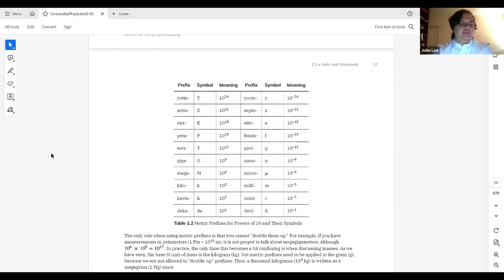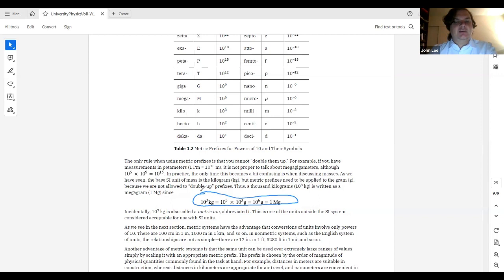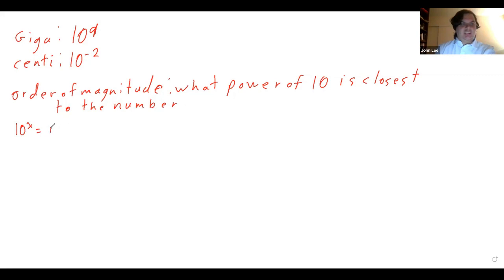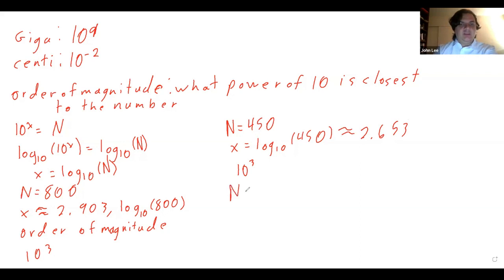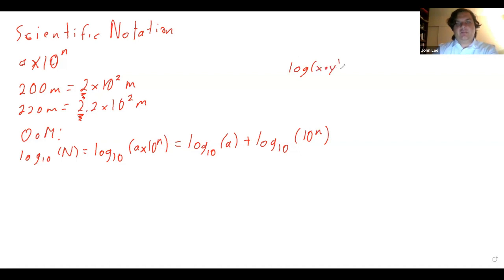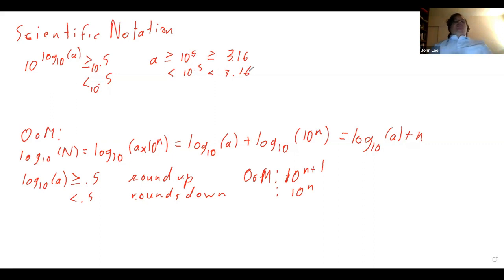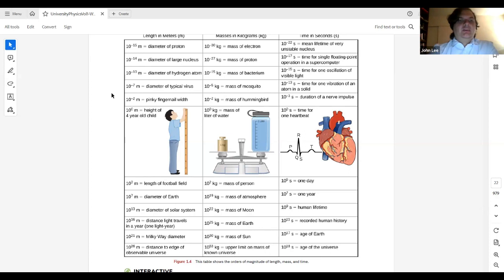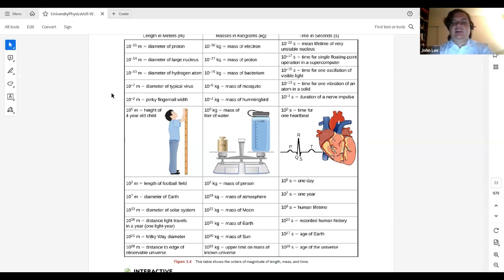Chapter 1 Scientific Notation and Orders of Magnitude